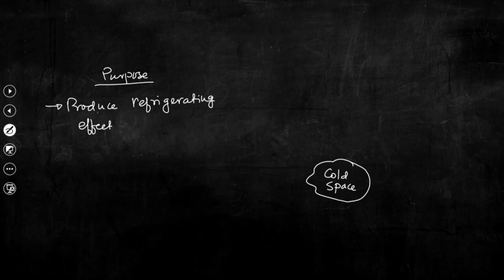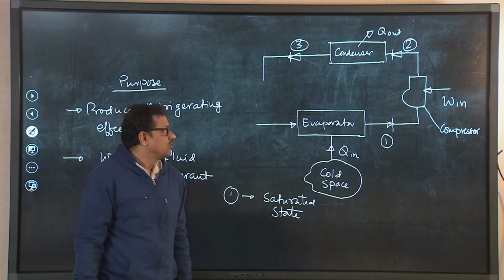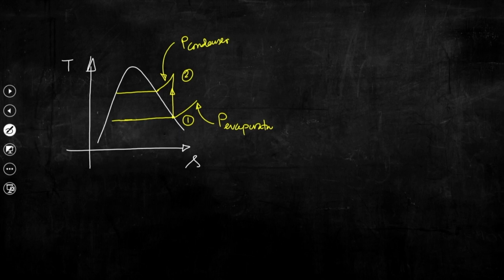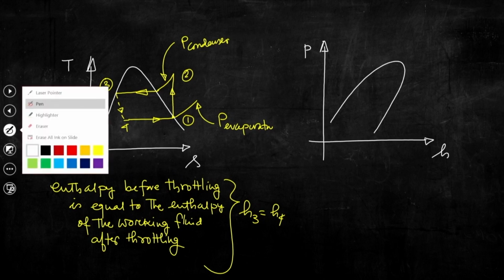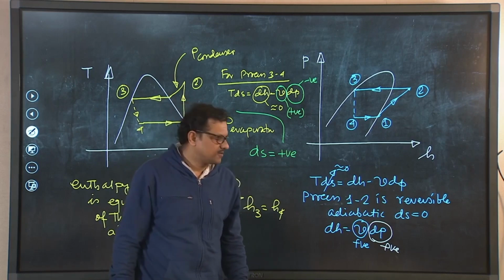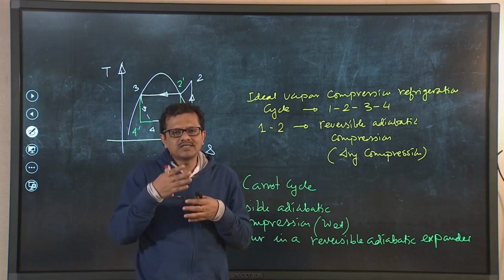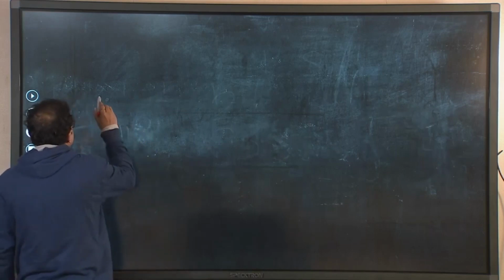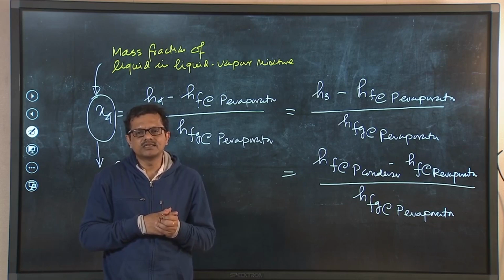Lec 59: Vapour Compression Refrigeration Cycle and its analysis